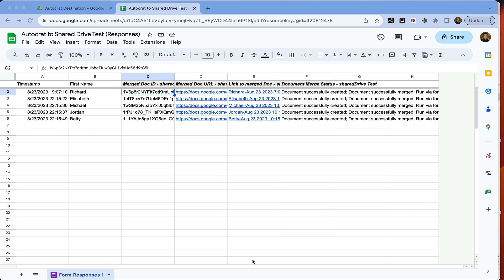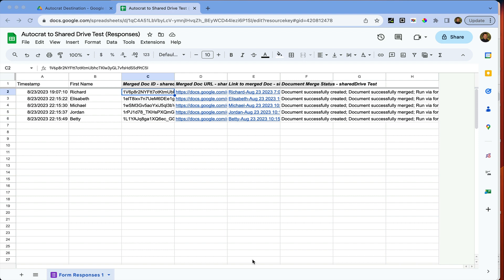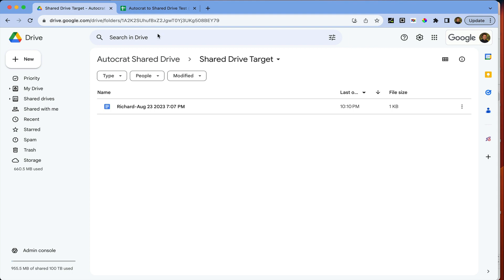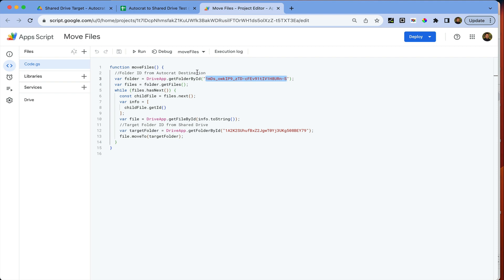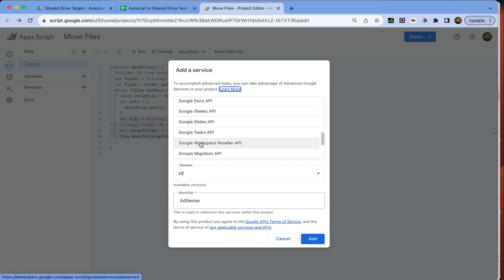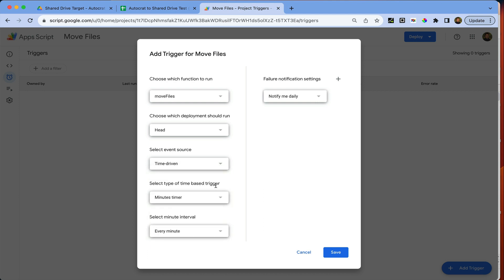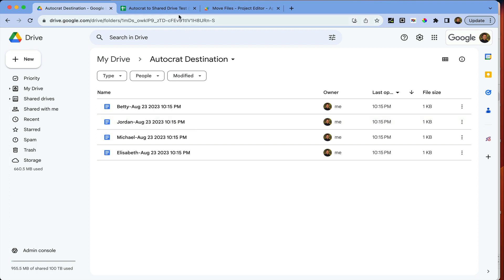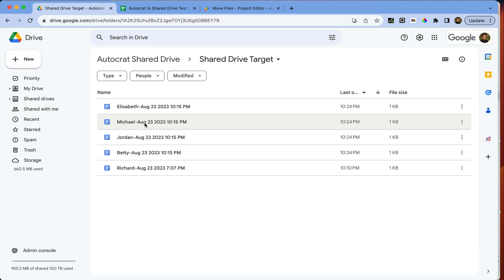Autocrat and Shared Drives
An automated strategy for moving files generated by Autocrat in My Drive into a Shared Drive Folder